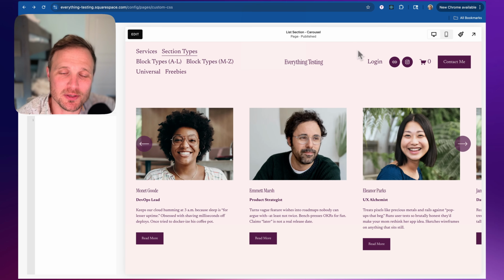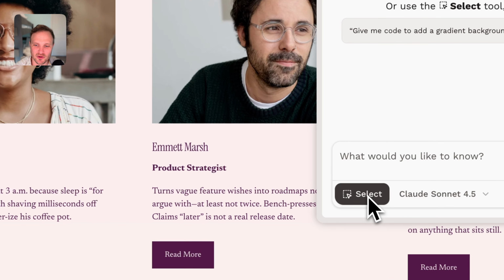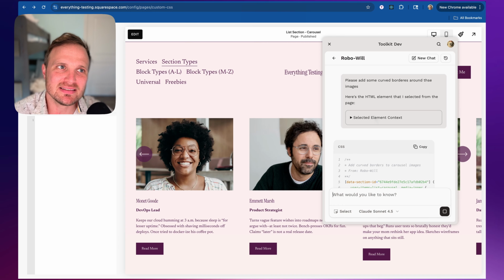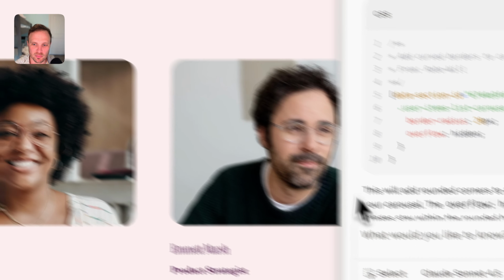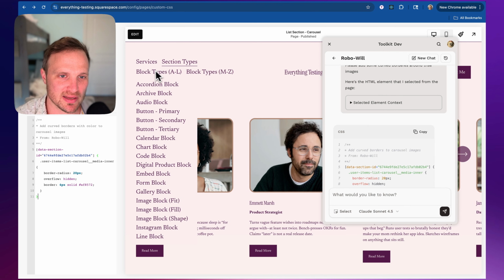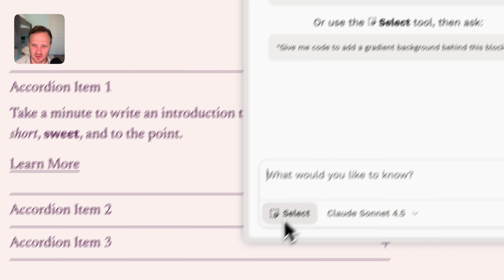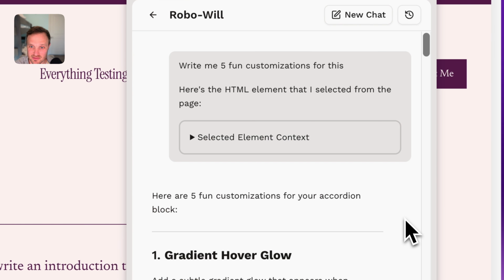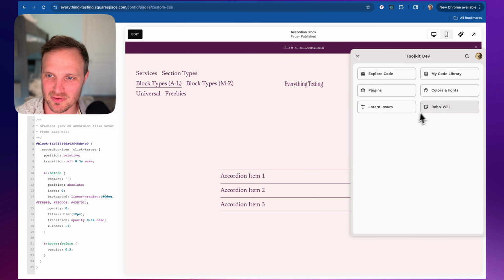Introducing Robo-Will: Your AI Squarespace Design Assistant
Robo-Will is only available for Code Curious Members, my membership for professional Squarespace designers. From now through the end of October, you can try out the Code Curious membership with a free 1 month trial.

Building on Squarespace just got smarter. Meet Robo-Will — an AI-powered assistant built specifically for Squarespace designers and developers.

What Robo-Will Does:
✅ Writes targeted, production-ready CSS with proper specificity
✅ Reads and analyzes your current page for content and flow feedback
✅ Provides ready-to-paste code injection snippets (HTML, CSS, JS)
✅ Troubleshoots layout issues, hover effects, and mobile responsiveness

How It Works: Robo-Will integrates directly into the Toolkit Chrome Extension. Select an element on your page, ask for CSS, and get clean, optimized code — no generic solutions.

Who It's For:
• Squarespace designers who need instant answers without context-switching
• Freelancers & agencies looking to ship client work faster
• DIY site owners learning custom CSS with explanations that help you understand why solutions work

You're always in control — Robo-Will never modifies your site automatically. Every suggestion is yours to review and apply.